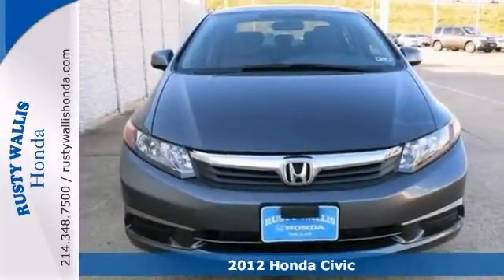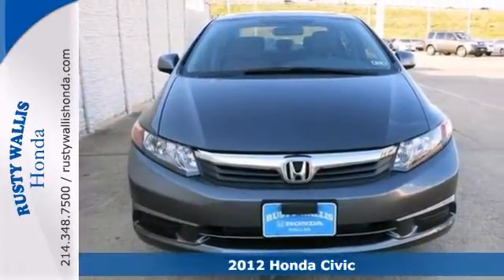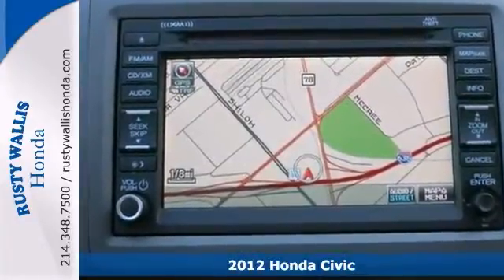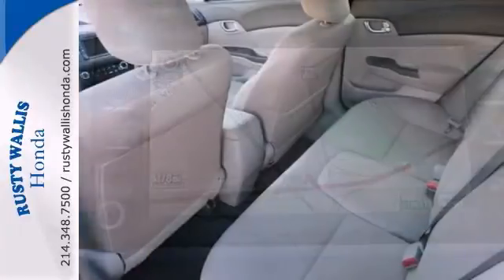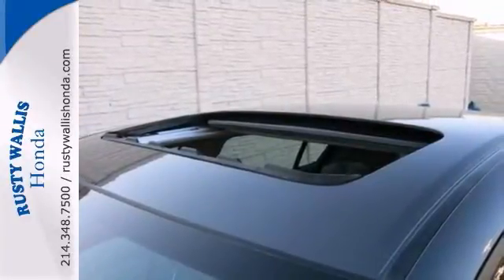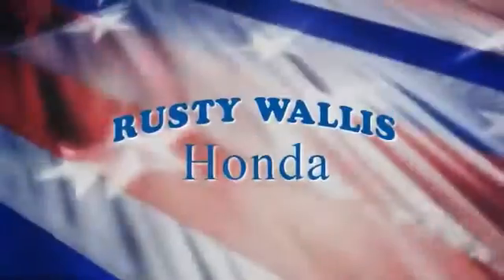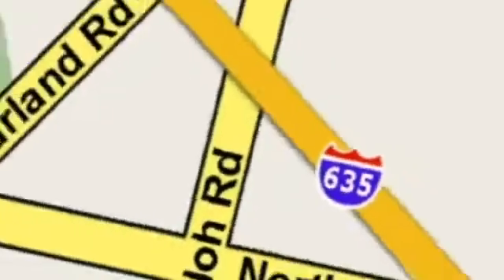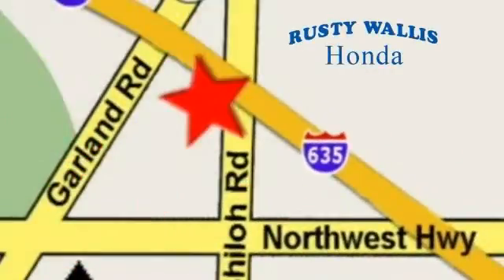2012 Honda Civic Dallas TX Fort Worth, TX #121911 - SOLD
Year: 2012
Make: Honda
Model: Civic
Trim: 5 Speed Automatic
Engine: 4 Cylinder
Transmission: 5 Speed Automatic
Interior: Gry
Stock #: 121911
 Don't bother looking at any other car! The Rusty Wallis Honda Advantage! Welcome to Rusty Wallis Honda, family owned and operated for over 45 years. The country's best-selling compact car just got better. The 2012 Civic received the highest possible safety rating from the Insurance Institute for Highway Safety. The ambient noise levels are considerably lower than the previous models and a more rigid unibody structure distances the experience of road impact to occupant. 8 Time Presidents Award winner,the most of any Metroplex Honda dealer.Customer service,integrity and character is where we proudly hang our hat. Stop in and give us the chance to impress. Remember, Every Honda purchased at Rusty Wallis Honda comes with a maintenance program that includes your first two oil changes free!

Address:
12277 Shiloh Road